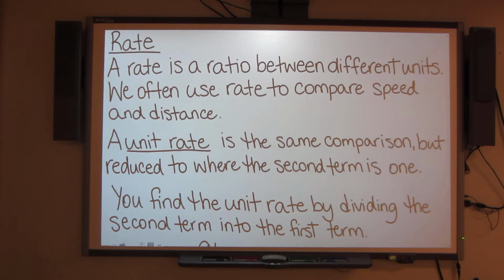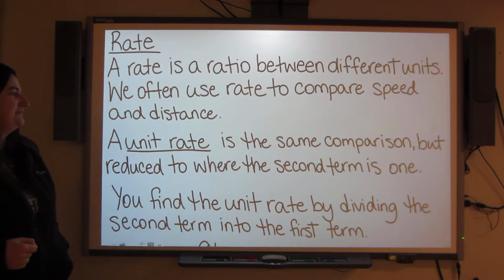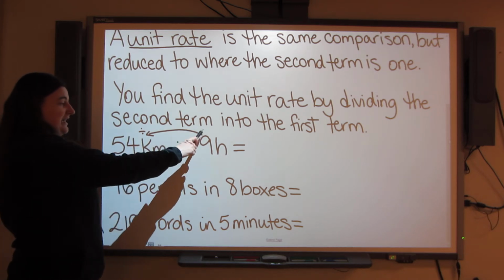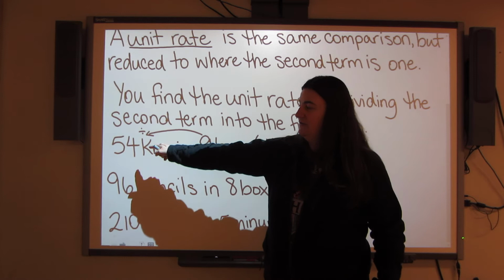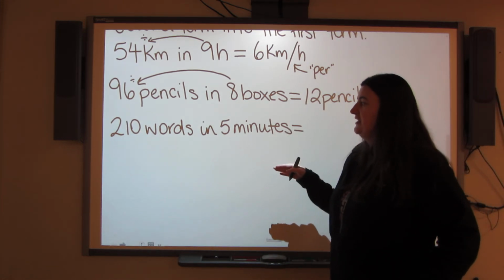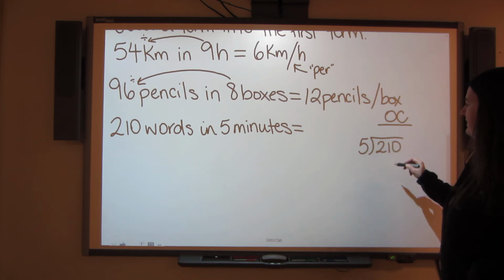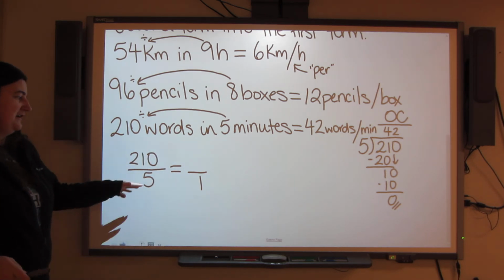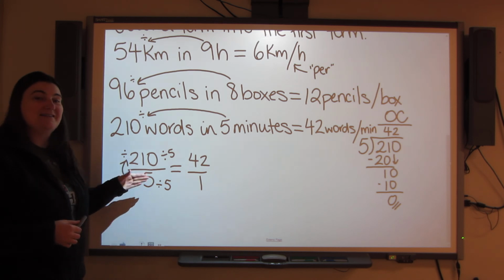LWEC Grade 7/8 Math March 26 Rate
The math lesson for Thursday, March 26 on Rate and Unit Rate. :)